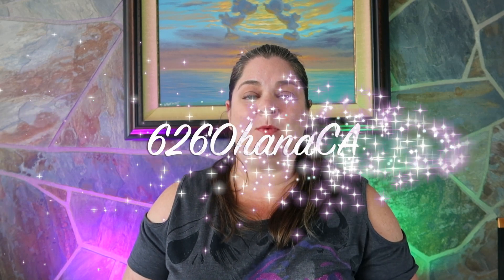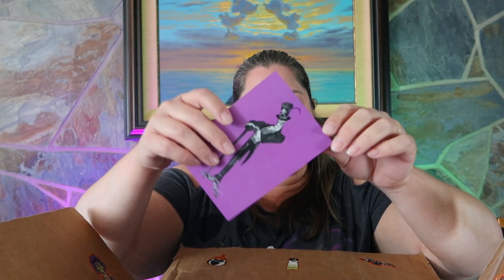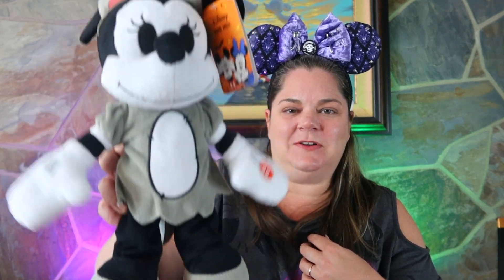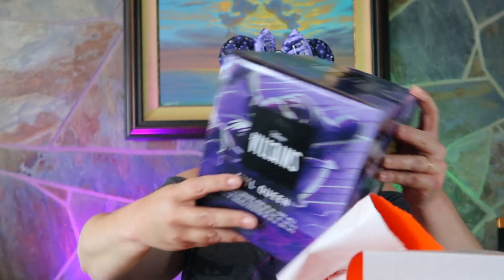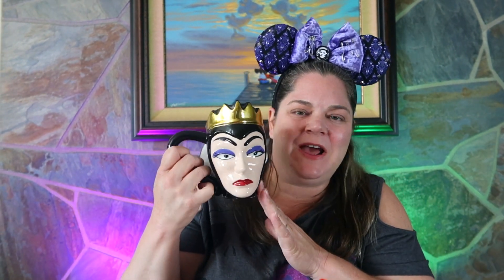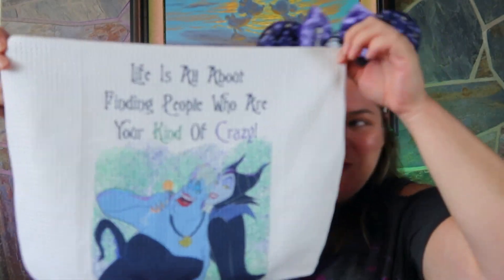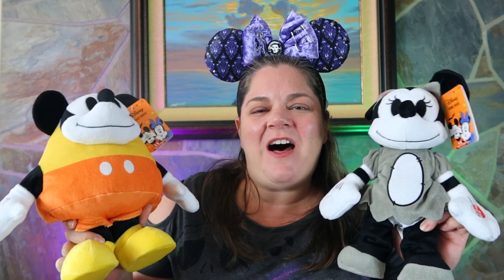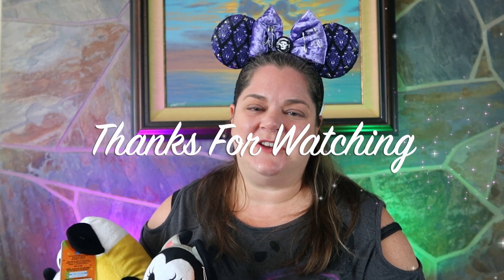Disween Swap 2023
Happy Disween ! We participated in this awesome swap hosted by Jamie at Jamie’s Colorful Kingdom. Disween Swap (Disney Villains)

Each night of October the Villians come out to rule the swap. See what fun villains and Halloween gifts we get.

October 1st To October 30th 8pm Eastern Time 🎃👻🐈‍⬛

 October 1st

Coco 4 Disney -

 / @coco4disney   - October 2nd

Host: Jamie’s Colorful Kingdom
- October 3rd

Amber the Collector -

 / @amberthecollector4860   - October 4th

Sara’s Disney Magic -

 / @sarasdisneymagic   - October 5th

Magical Rebecky Me -

 / @magicalrebeckyme   - October 6th

Jess Breathe -

 / @jessbreathe4731   - October 7th

Broadway Disney Fan -

 / @broadwaydisneyfan   - October 8th

DisFamily Adventures -

 / @disfamilyadventures   - October 9th

 / @serenassparklydiary9676   - October 10th

Mele3 -

 / @mele3fam   - October 11th

Raising a Disney Princess -

 / @raisingadisneyprincess   - October 12th

Just Sami Things -

 / @justsamithings   - October 13th

Creatively Sandra -

 / @creativelysandra2989   - October 14th

Simones’ World -

 / @simonesworld   - October 15th

 / @princessandthebean   - October 16th

This Mom is Brave -

 / @thismomisbrave   - October 17th

Magical Obsession -

 / @magicalobsession   - October 18th

Just Stephanie Acros-

 / @juststephaniearcos3165   - October 19th

Dusty Boo Disney -

 / @dustyboodisney9851   - October 20th

Read.Pray.Disney -

 / @readpraydisney   - October 21st

Kellie’s Krazy Disney Addiction -

 / @kellieskraziedisneyad...   - October 22nd

626OhanaCA -

 - October 23rd

Zoelle’s World -

 / @zoellesworld   - October 24th

Fun with Boxes -

 / @funwithboxes   - October 25th

The Hall Family Adventures -

 / @thehallfamilyadventures   - October 26th

Backtalk -

 / @disneybackttalk   - October 27th

 / @wonderfulworldofwalter   - October 28th

A Little Dose of Magic -

 / @tifferoo2   - October 29th

 / @playdatesandtravels   - October 30th

We would love to hear from our viewers. Any mean spirited comments will be deleted to keep this a family friendly environment.